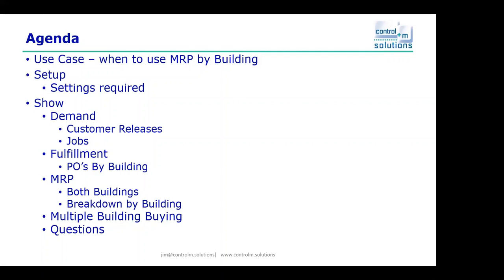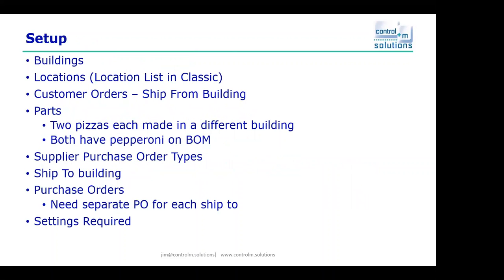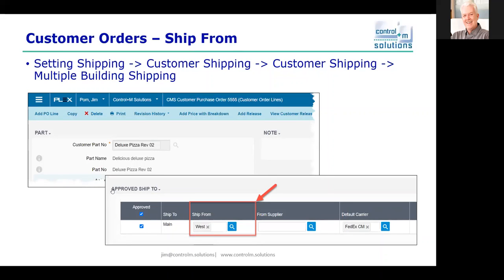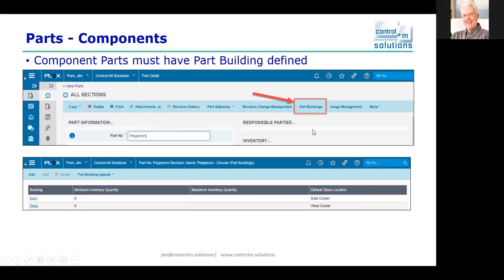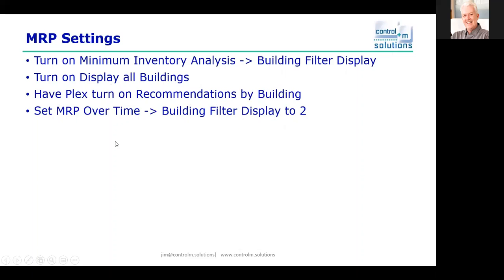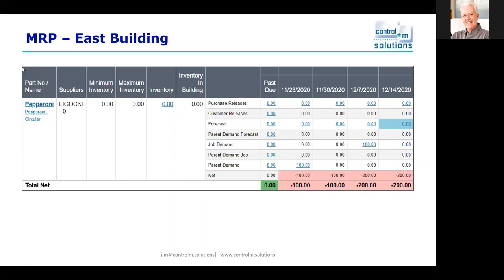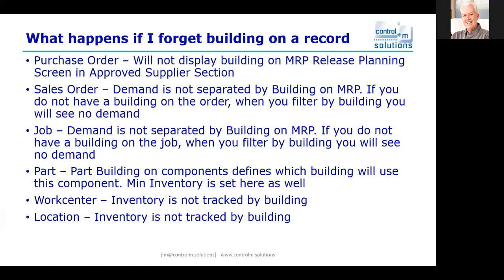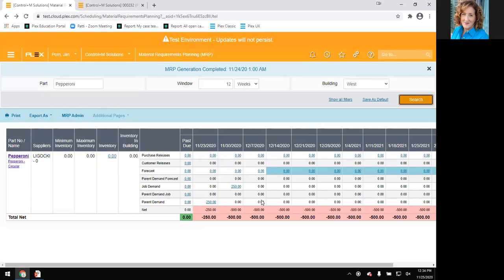Control+M Presents: MRP by Buildings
Join us to discuss best practices for running MRP by buildings, including the decision to have multiple PCNs vs buildings within a PCN. We will go through data requirements, planning engine tweaks and ways to make Plex clearly show you where you need to buy and make your goods!